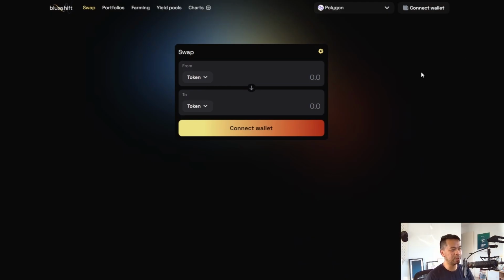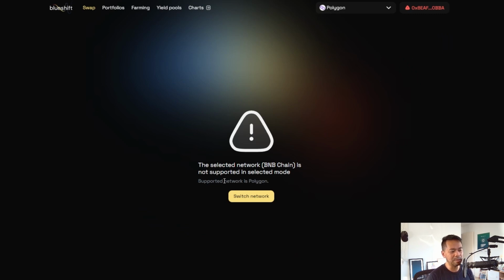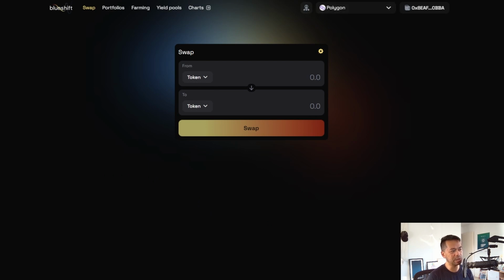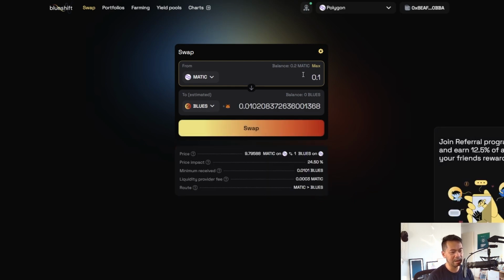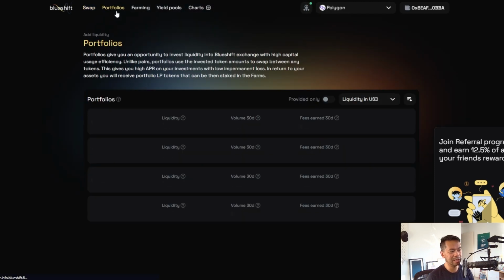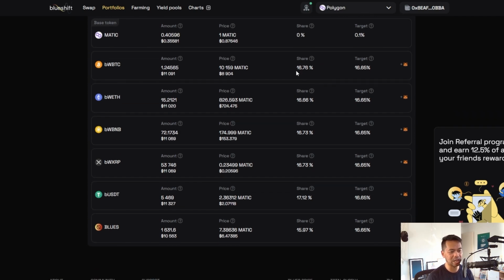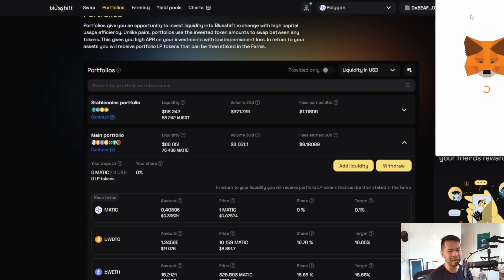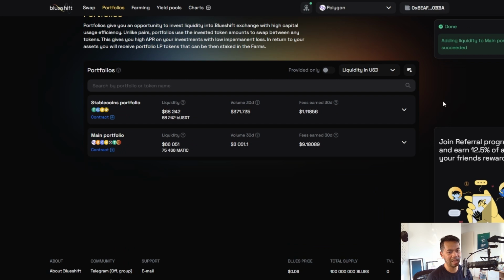How to participate in the Blueshift Incentivised Testnet on Polygon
You can read the full details about our launch on polygon and the incentivized testnet details from our latest blog post.